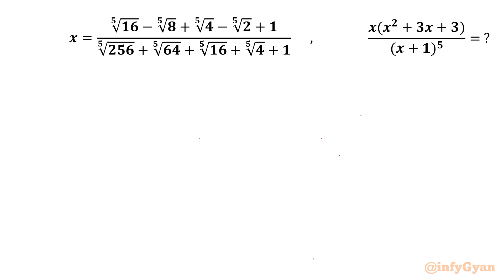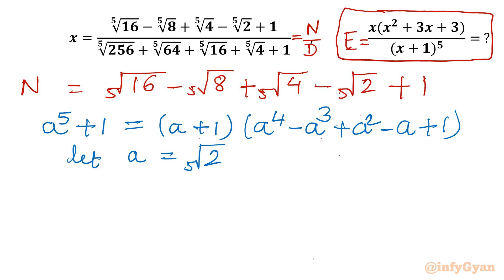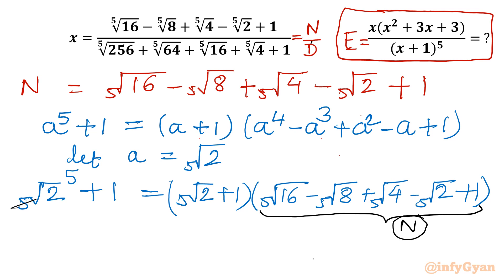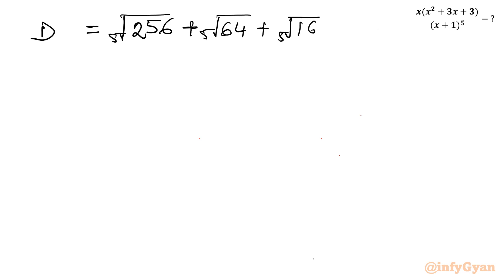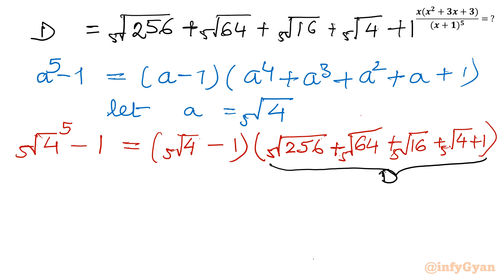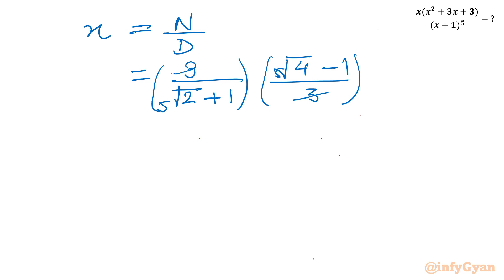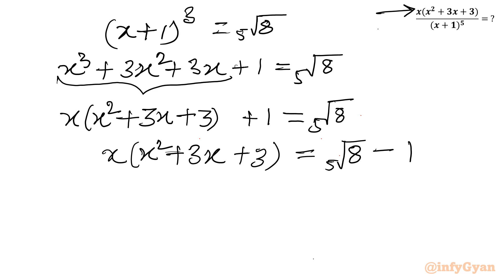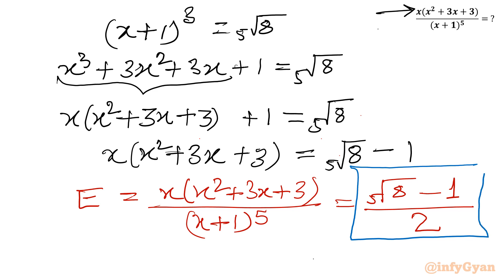A Nice Algebra Challenge | Radical Math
Welcome to another exciting radical math challenge! In this video, we'll be solving a fascinating algebra problem. If you love solving complex equations and pushing your problem-solving skills to the limit, this is the perfect challenge for you. Join me as we work through this intricate algebra problem step-by-step.